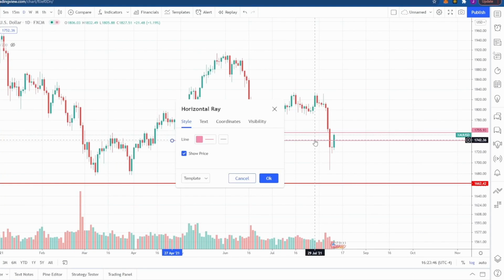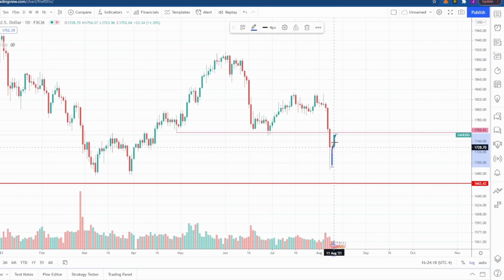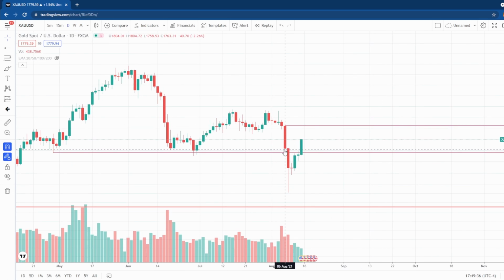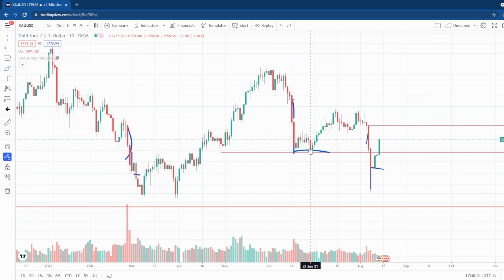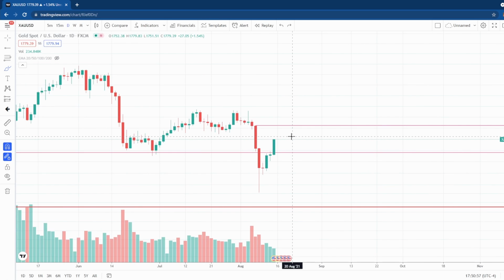Gold Flash Crash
In this video I explain how to properly use a stop loss in my opinion. It requires discipline, but is more effective.